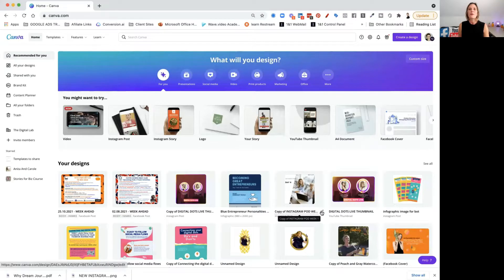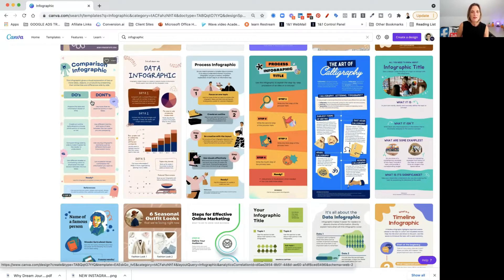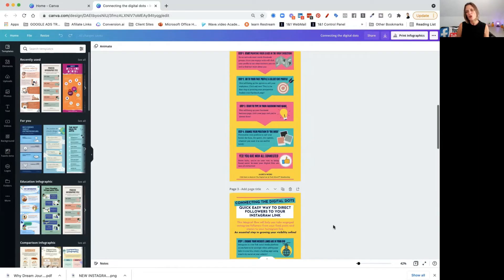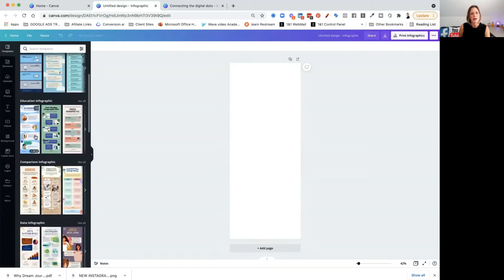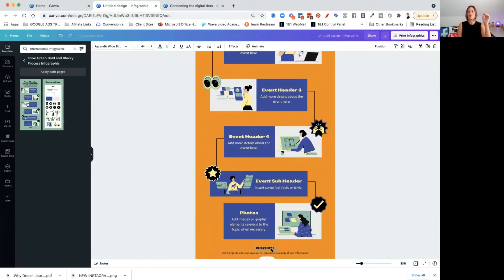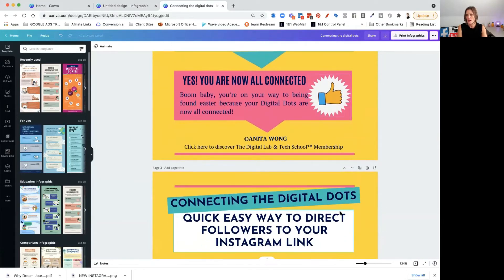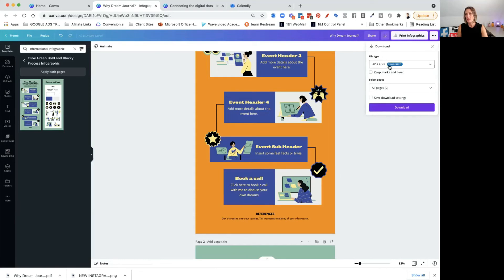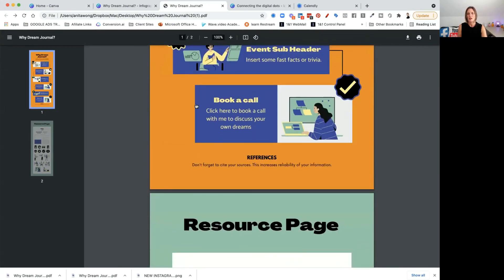Learn how to create an infographic in Canva - Also how to add a Clickable link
Learn how to create an infographic in Canva - Also how to add a Clickable link to your project for lead generation.

Try Canva photo and video creation tool for yourself

Want to know more about joining Join The Fearlessly Visible Academy
& Tech School?

Hey there, I use Canva to create all of my YouTube thumbnails, my promo artwork and if you've liked this video, please feel free to try Canva for free yourself by clicking this

Hi, I'm Anita Wong.
I am a digital visibility strategist and tech queen who will save you from wasting any more time or money trying to work out how to use these social media channels yourself. I'll show you the best ways of using Instagram and Facebook for your business so that you can share your message authentically with ease.
You're probably here because one of my clients told me about their frustrations with not knowing how to grow on YouTube or live streaming video? Or maybe they've spent hours posting content every day but don't know what to post next? You need someone like me!

I love BMX racing and being healthy – living life like there are no limits because we all have our own unique story that needs telling!

I am the founder and trainer in Join The Fearlessly Visible Academy
& Tech School for all your Digital Visibility Strategies and how

Try Restream.io and start Live streaming the professional way, includes a built-in Live streaming studio for an easy start